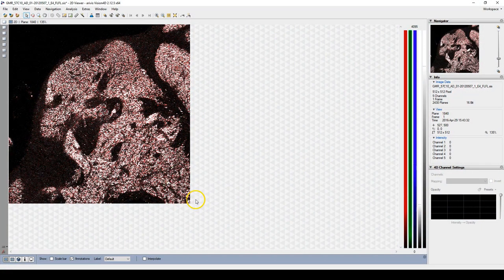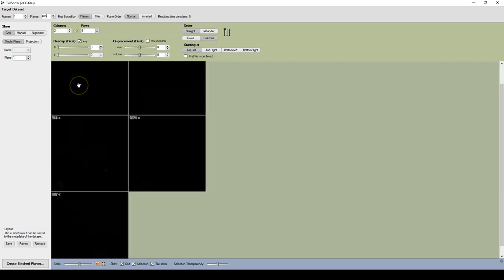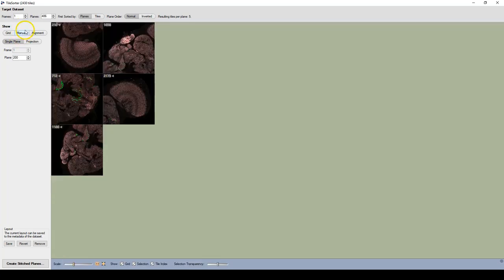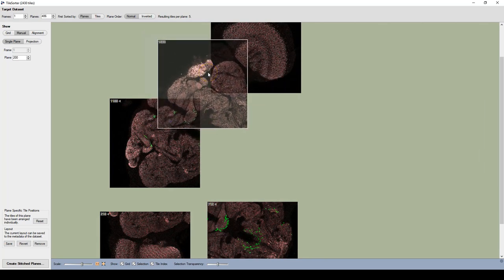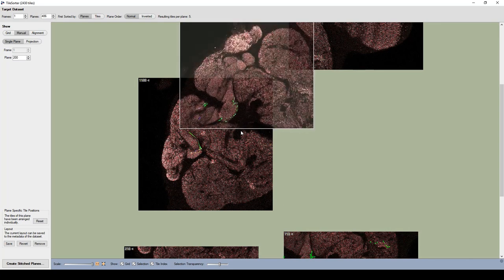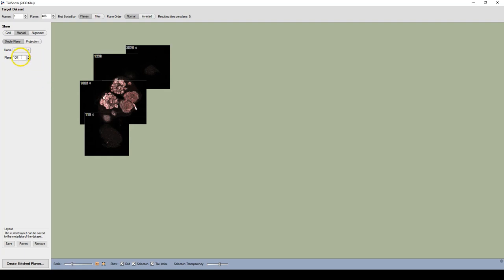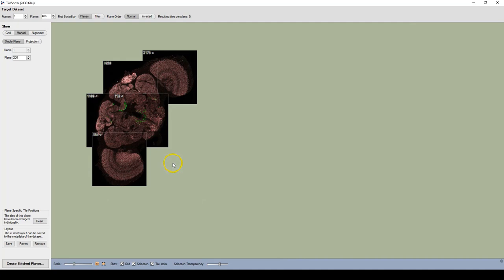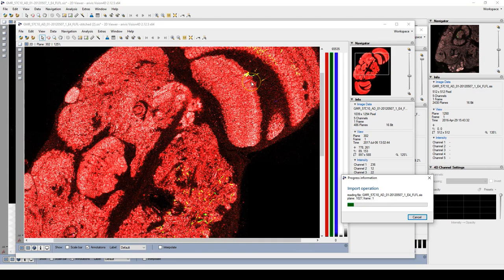arivis Manual Stitching & Alignment using the Tile Sorter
舊版影片， but still helpful